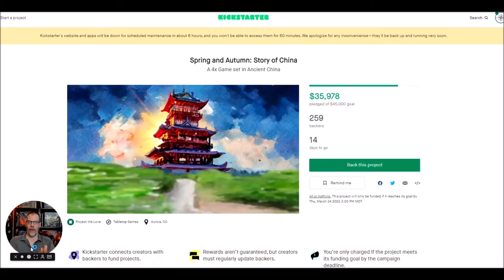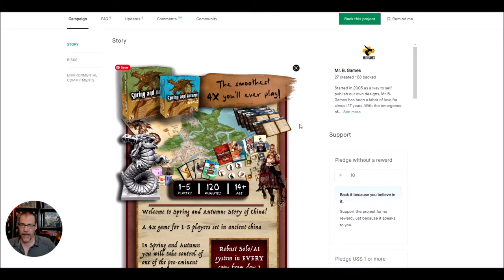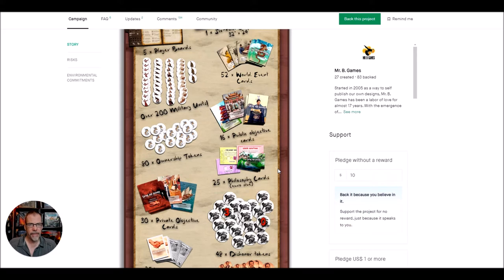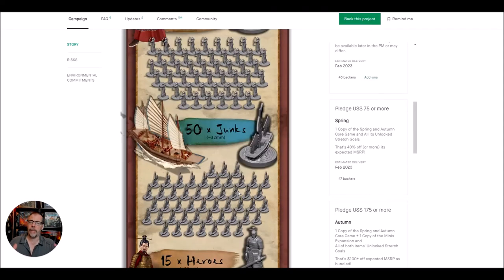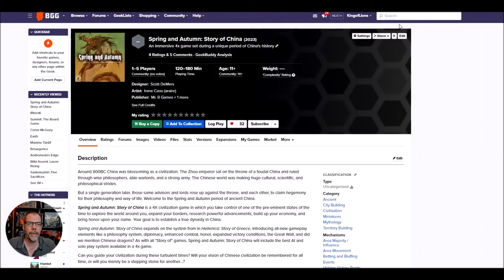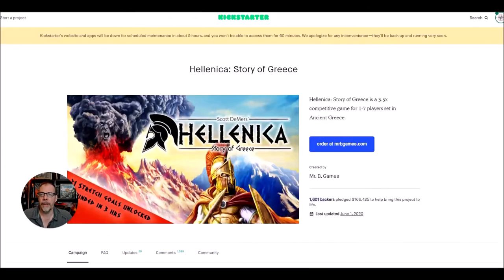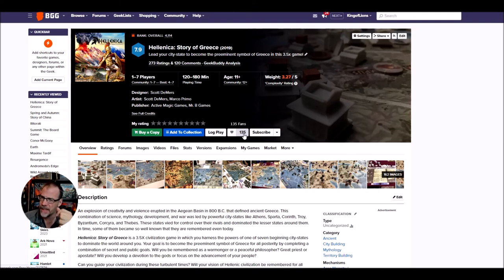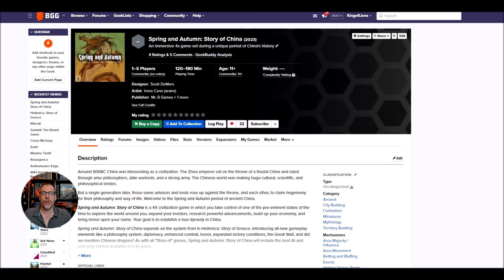Spring and Autumn: Story of China - Yes or no?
Spring and Autumn: Story of China Board Game

Designer: Scott DeMers
Artist: Irene Cano (araire)
Publisher: Mr. B Games + 1 more

Around 800BC China was blossoming as a civilization. The Zhou emperor sat on the throne of a feudal China and ruled through wise philosophers, able warlords, and a strong army. The Chinese world was making huge cultural, scientific, and philosophical strides.
But a single generation later, those same advisors and lords rose up against the throne, and each other, to claim hegemony for their philosophy and way of life. Welcome to the Spring and Autumn period of ancient China.
Spring and Autumn: Story of China is a 4X civilization game in which you take control of one of the pre-eminent states of the time to explore the world around you, expand your borders, research powerful advancements, build up your economy, and bring honor upon your name. Your goal is to establish a true dynasty in China.
Spring and Autumn: Story of China expands on the system from in Hellenica: Story of Greece, introducing all-new gameplay elements like a philosophy system, diplomacy, enhanced combat, honor, expanded victory conditions, the Great Wall, and did we mention Chinese dragons? As with all "Story of" games, Spring and Autumn: Story of China will include the best AI and solo play system available in a 4x game.
Can you guide your civilization during these turbulent times? Will your vision of Chinese civilization be remembered for all time, or will you merely be a stepping stone for another…?

HELPING YOU DECIDE TO:
BUY the game for your collection.
PLAY it, but let someone else buy it. (smile)
AVOID it, run for the hills, this game is NOT FOR YOU!

- Jason and Jennie - The Game Warriors
A Healthy Game is a Happy Gamer
Vitality Equals: CARE, CHALLENGE, CONNECTION, CREATION

THE BOARD GAME GEEK SYSTEM OF RATING
1 – Awful – Defies game description.
2 – Very Bad – Won’t play ever again.
3 – Bad – Likely won’t play this again.
4 – Not so Good – But could play again.
5 – Mediocre – Take it or leave it.
6 – Oka – Will play if in the mood.
7 – Good – Usually willing to play.
8 – Very good – Enjoy playing and would suggest it.
9 - Excellent – Very much enjoy playing.
10 – Outstanding – Will Always Enjoy Playing.